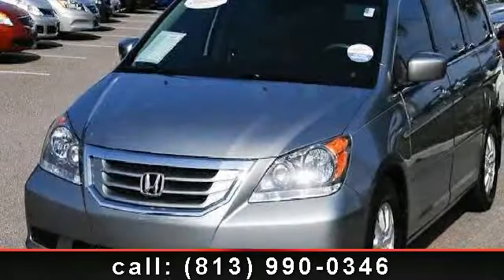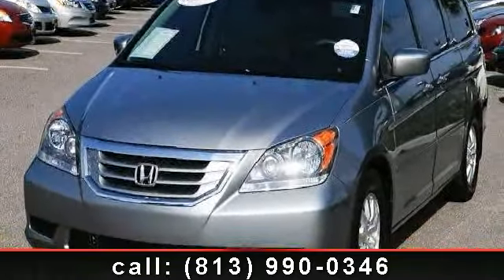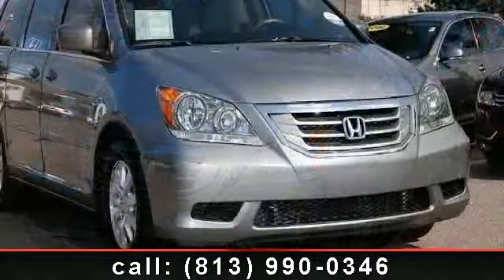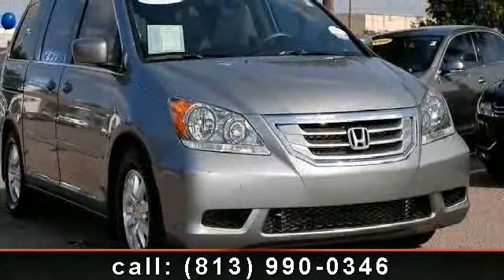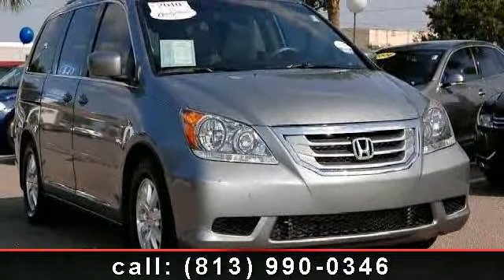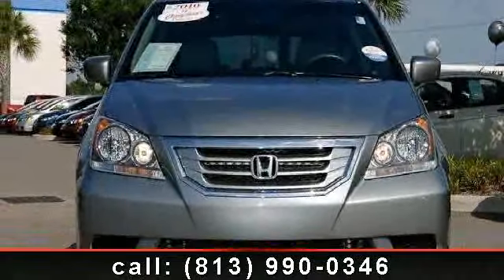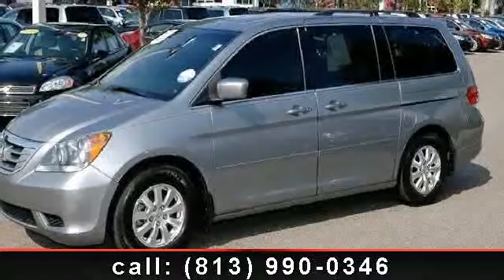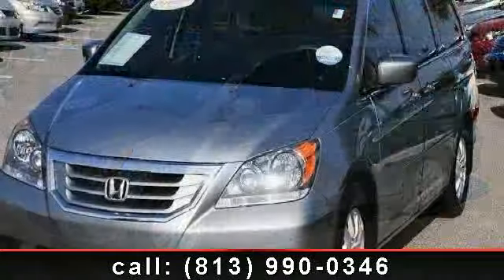2010 Honda Odyssey - Credit Union Dealer - Brandon Honda - Brandon, Fl 33619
Call for your appointment todayClick Here For Discounted Pricing on All our Cars.813-990-0346Click Here for special Credit Union Member Pricing